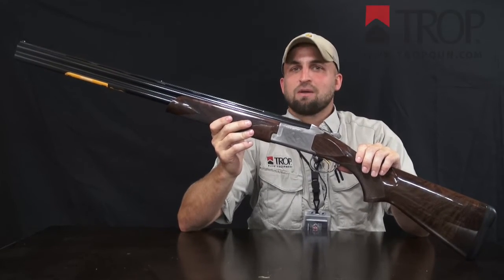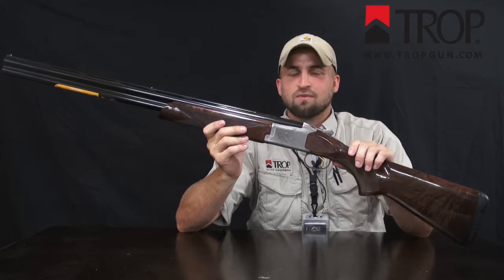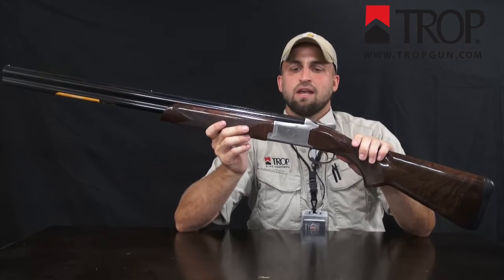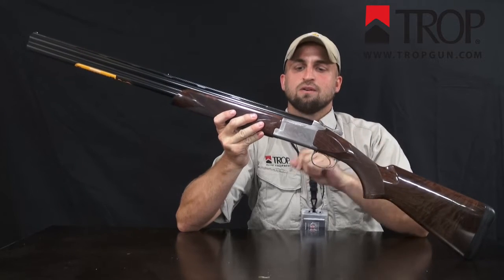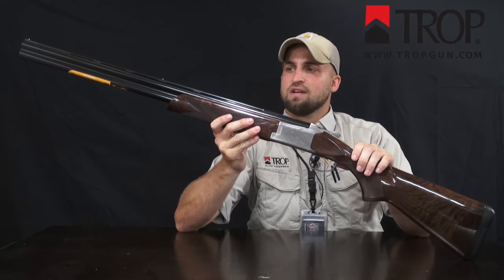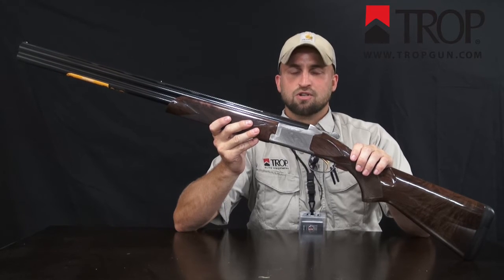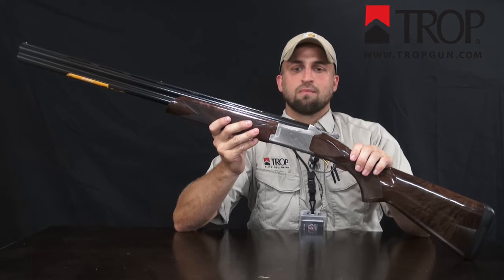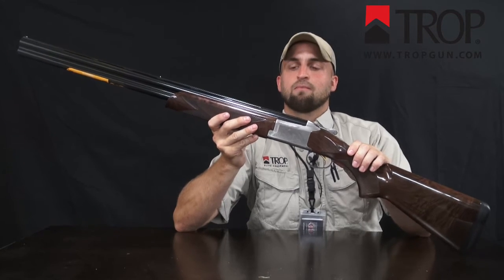Trop Gun Shop | Browning Citori | Product Highlight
a short descripton of the browning cintori shotgun